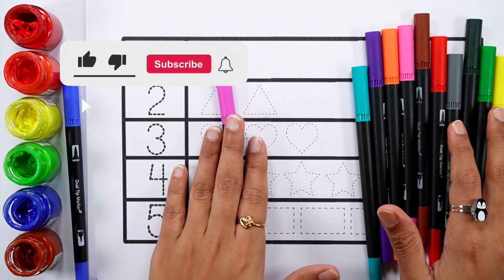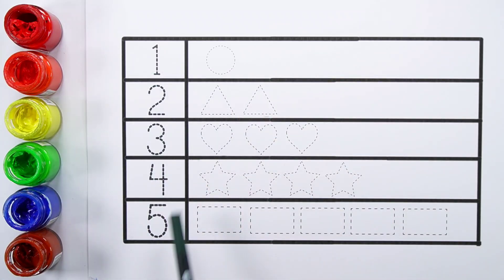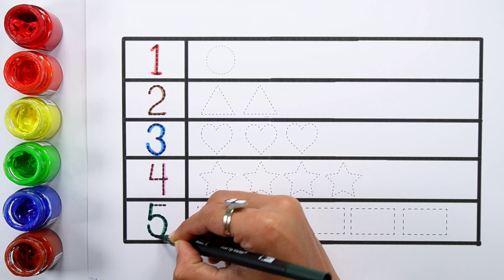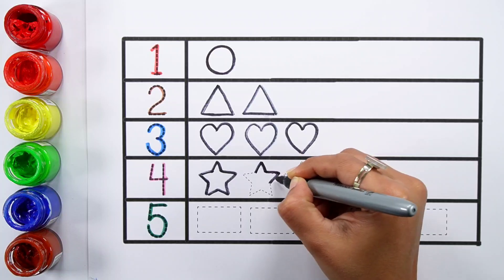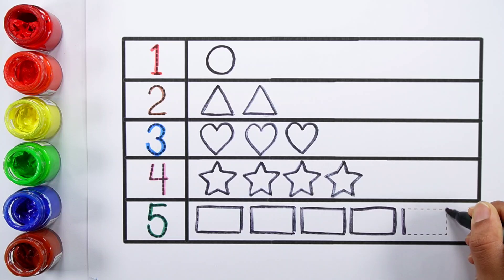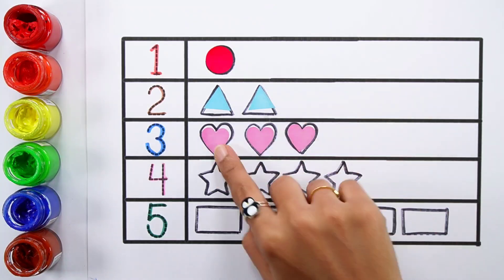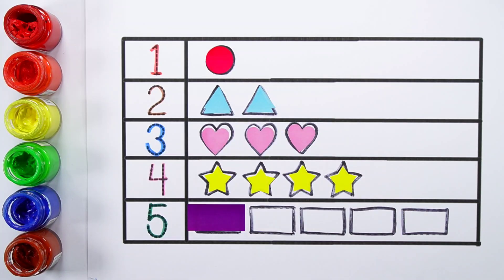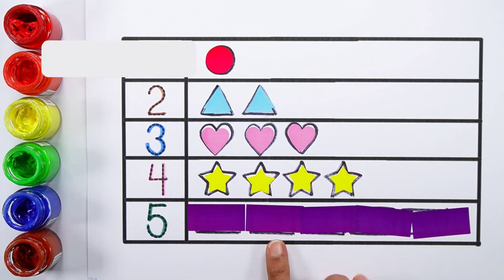Learn Shapes, Numbers, colors for kids | Counting 1 to 100, count 123 | Learning videos for Toddlers